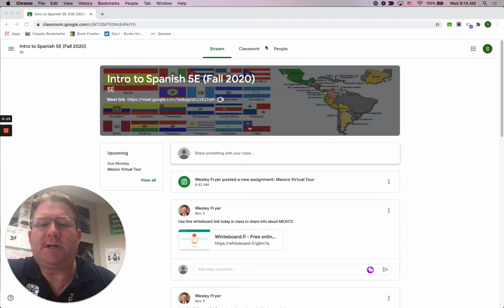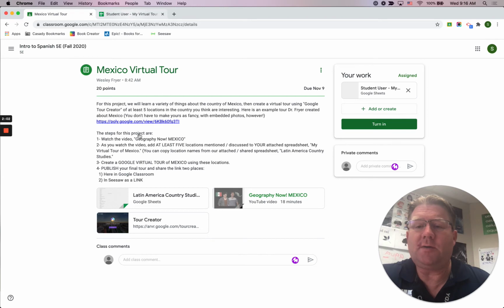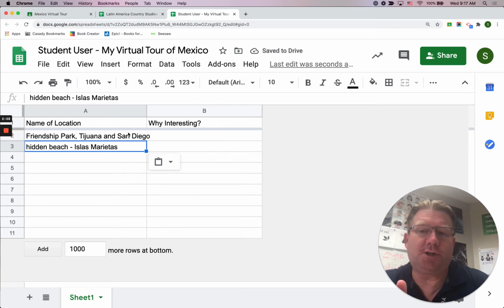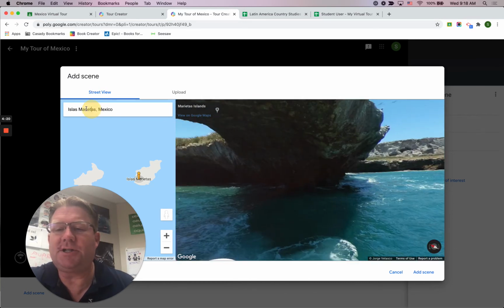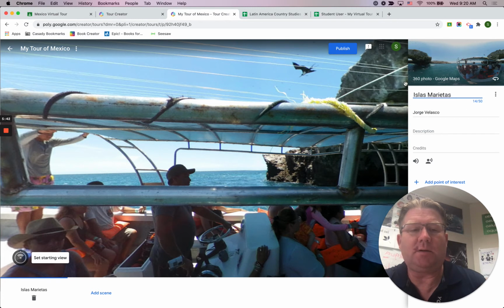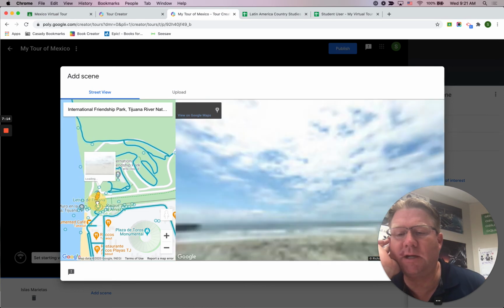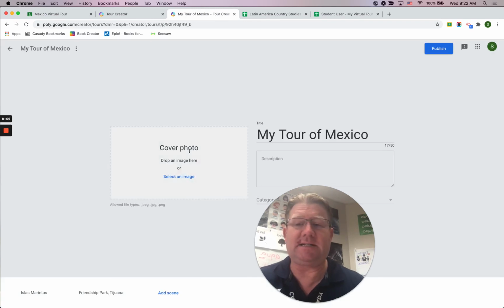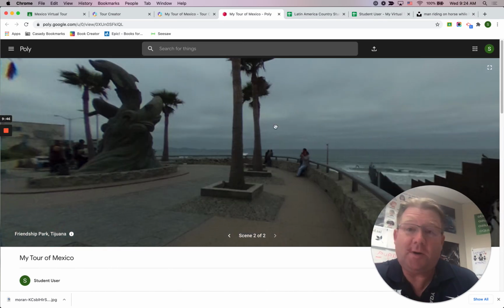Google VR Tour Creator Tutorial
A tutorial screencast by Dr. Wes Fryer for students, demonstrating how to use "Google VR Tour Creator" to make a multi-scene virtual tour using a computer web browser. Part of our "Latin American Country Tours" unit for 5th grade Spanish at Casady School in Fall 2020. Unit and lesson details are available on: